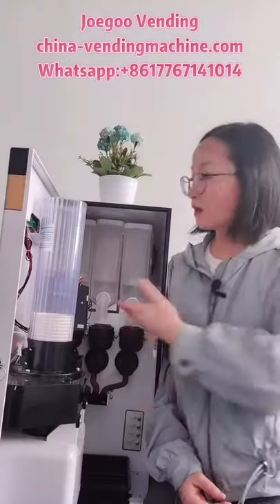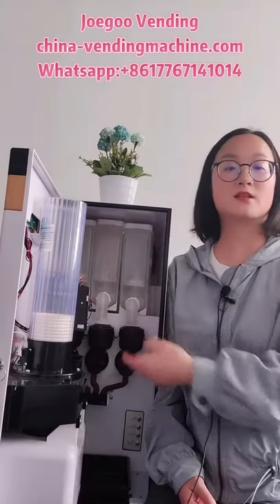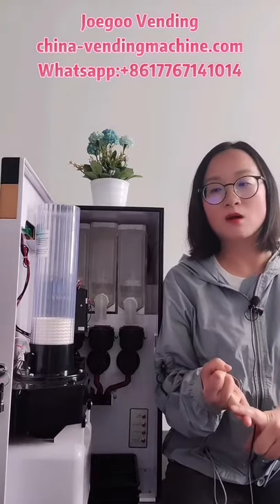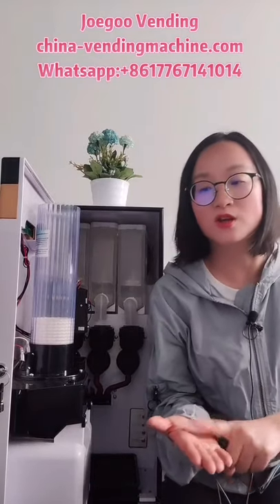Why is this coffee vending machine profitable for your business?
Browse Joegoo's wide range of coffee, beverage, snack and cold drink vending machines. please visit our